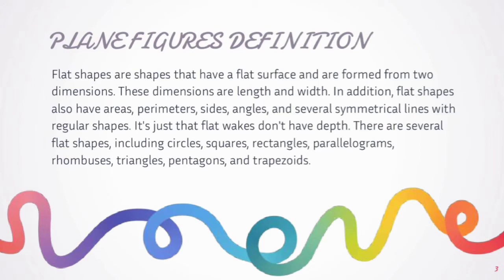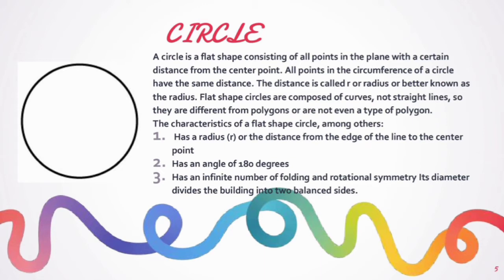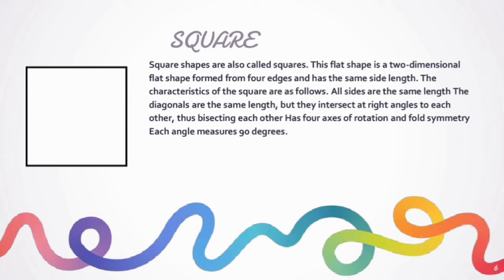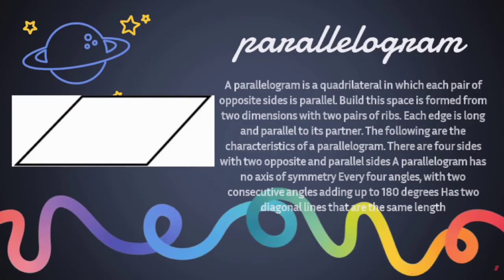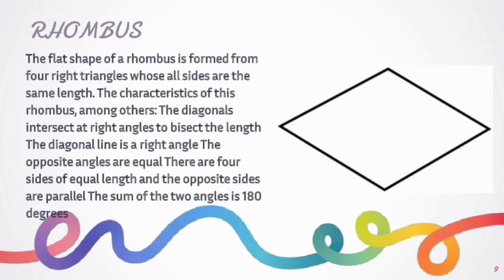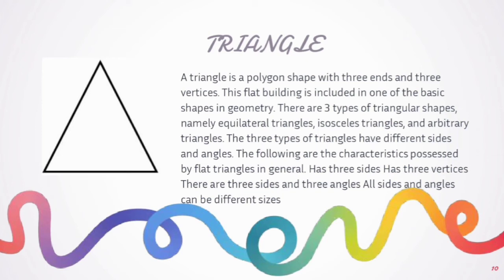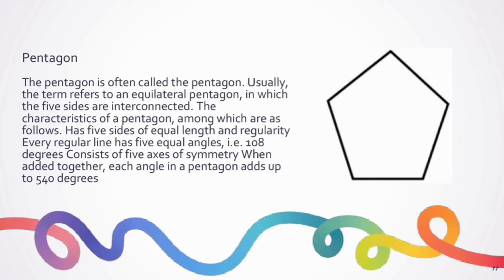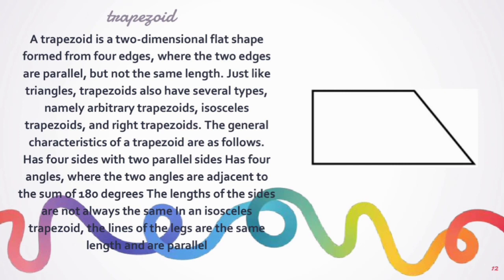English Task, Mathematics education 2021B, Univ.Sulawesi Barat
Presentasi Bahasa Inggris
Kelompok 3
-Nurwildani Anugrah
-Musfira
-Ila Azis